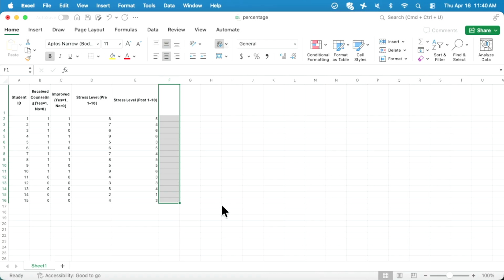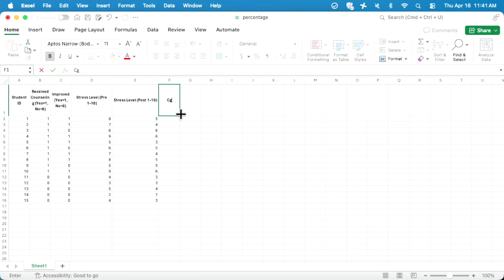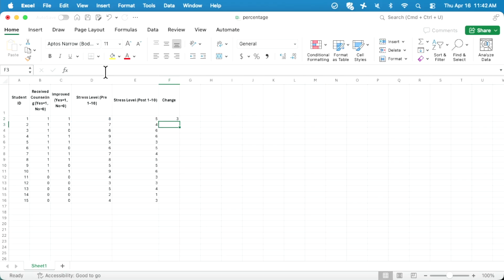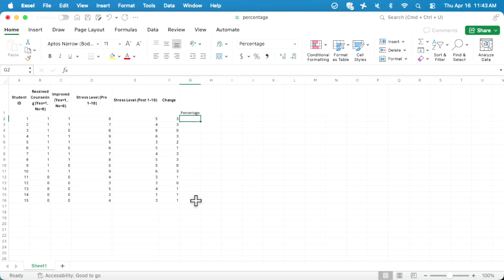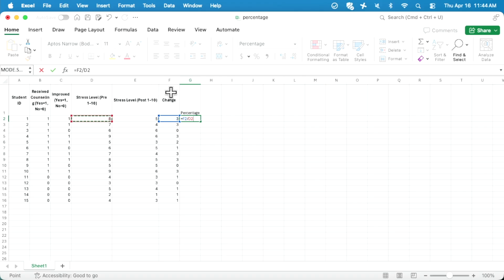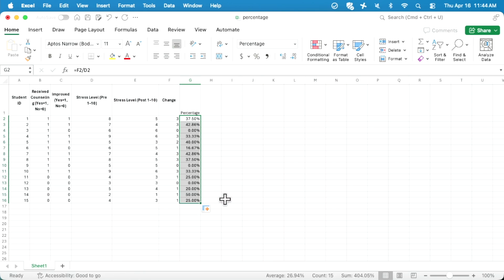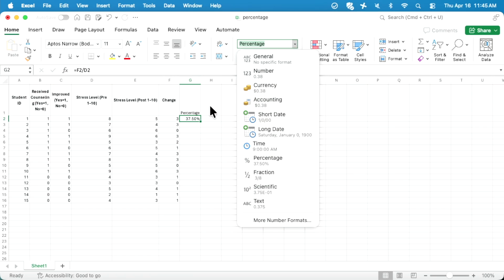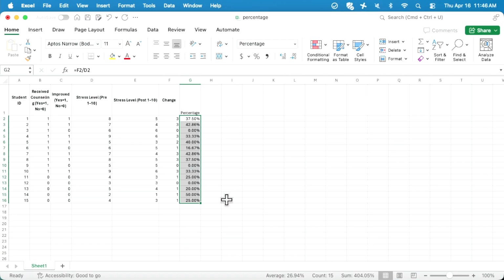Calculating Percentages in Excel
In the previous video, we learned what percentages are and how to calculate them manually. In this video, we apply those concepts using Microsoft Excel and a hypothetical dataset.

You will learn how to calculate percentages quickly and accurately in Excel using simple formulas. This practical demonstration will help you summarize categorical data, report survey results, and prepare descriptive statistics commonly used in counseling and educational research.

In this video, you will learn:

✔ How to organize data for percentage calculations in Excel
✔ How to calculate percentages using Excel formulas
✔ How to format values as percentages
✔ How to calculate percentages from a hypothetical dataset
✔ Common mistakes to avoid when calculating percentages
✔ How percentages are used to summarize research findings
✔ Tips for presenting percentage results clearly

Whether you are a counseling student, graduate researcher, school counselor, or counselor educator, this hands-on tutorial will help you confidently use Excel for descriptive statistical analysis.

This video is part of the Research Methods in Counseling series designed for graduate counseling students, counselor educators, researchers, and practicing counselors.

Topics Covered
Microsoft Excel
Percentage calculation
Percentages in Excel
Descriptive statistics
Data analysis
Research data
Quantitative research
Counseling research
Research methods